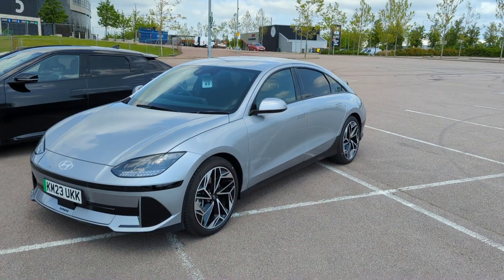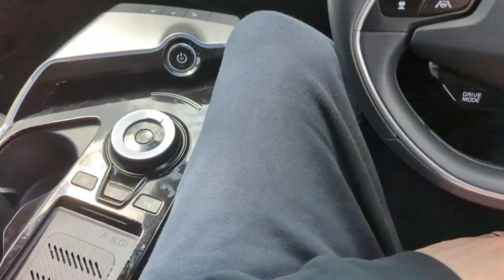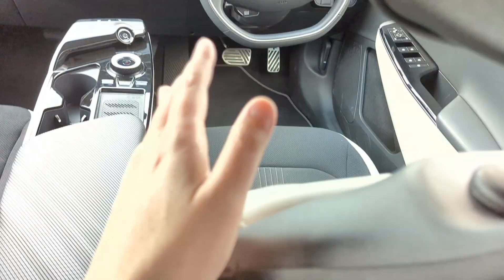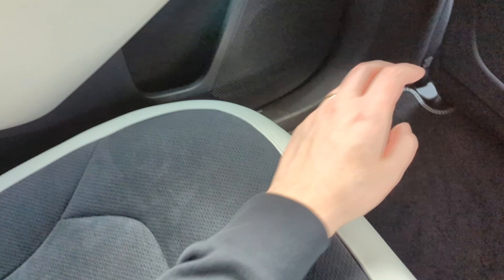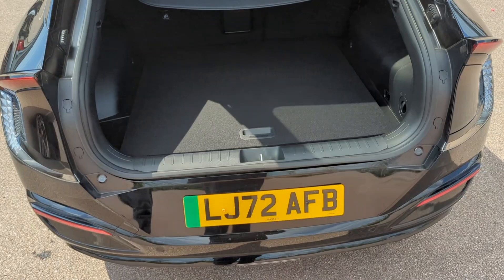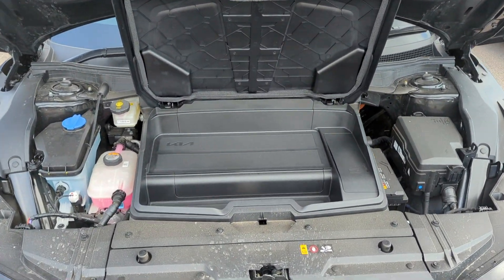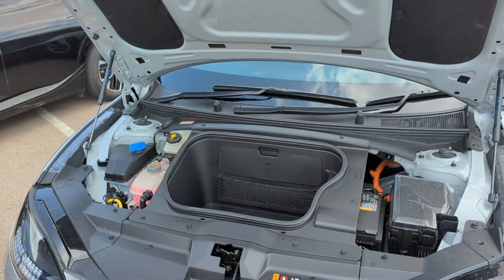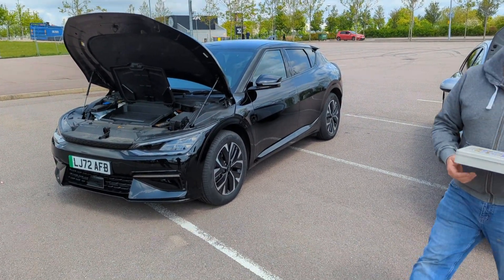Kia EV6 VS Hyundai ioniq 6 - Full UK review 2023 - side by side comparison in size and comfort